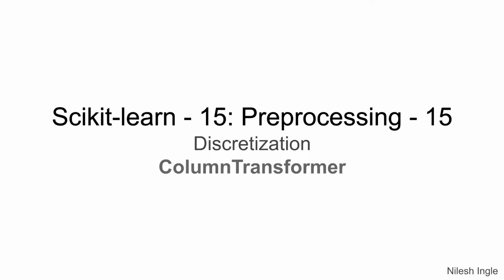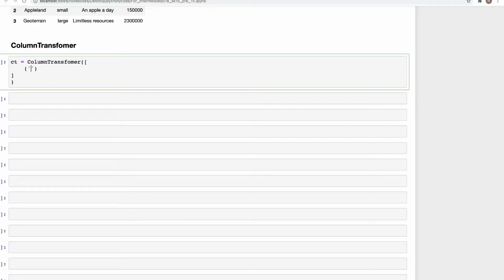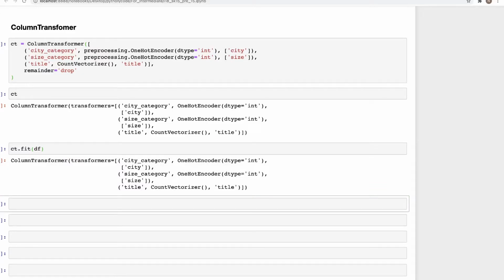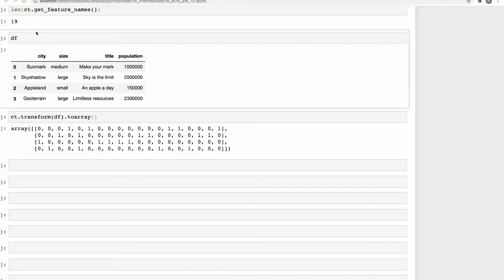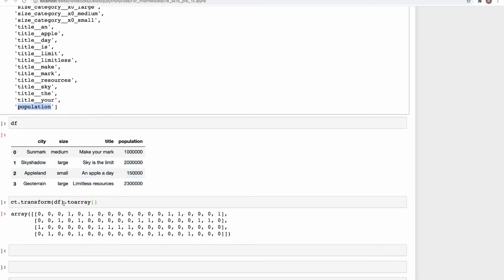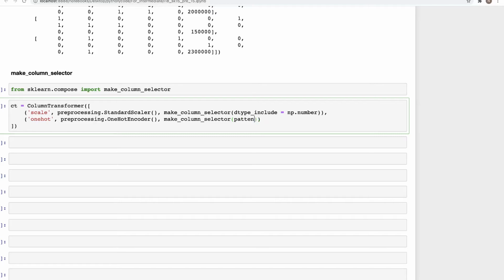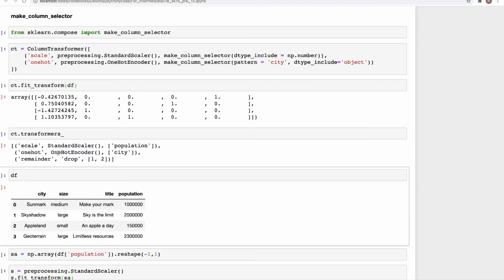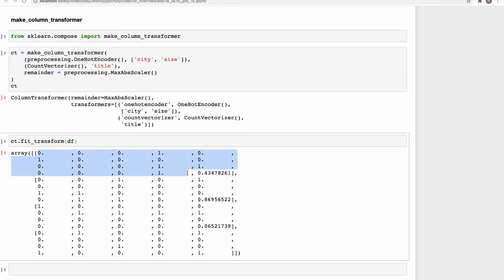For Intermediate 18: Scikit-learn 15: Preprocessing 15: ColumnTransformer()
The video discusses the code to implement ColumnTransformer() to code data from a DataFrame into an array using Scikit-learn in Python.

Timeline
(Python 3.8)

00:00 - Outline of video
00:47 - Open Jupyter notebook
01:40 - Data
02:15 - ColumnTransformer
06:00 - .feature_names()
06:24 - CORRECTION I meant to say "4 values for city"
11:50 - ColumnTransformer: make_column_selector
17:30 - ColumnTransformer: make_column_transformer
19:51 - Ending notes

# Data
df = pd.DataFrame(
    {'city': ['Sunmark', 'Skyshadow', 'Appleland', 'Geoterrain'],
     'size': ['medium', 'large', 'small', 'large'],
     'title': ["Make your mark", "Sky is the limit", "An apple a day", "Limitless resources"],
     'population': [ 1000000, 2000000, 150000, 2300000]